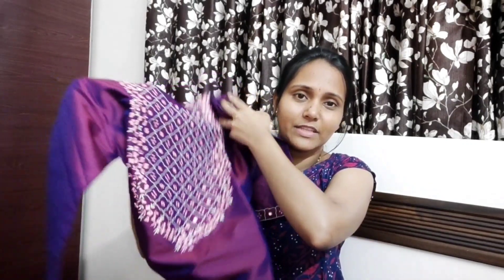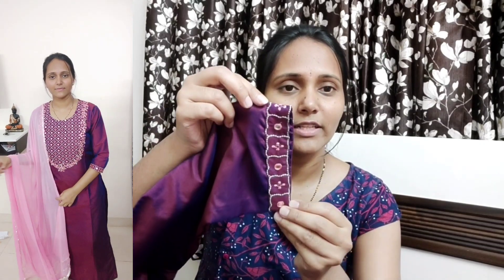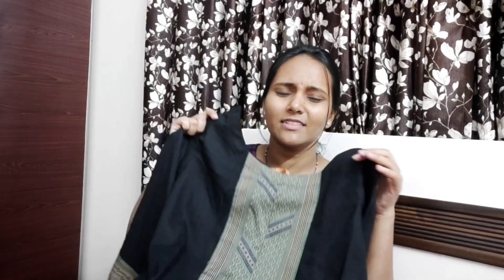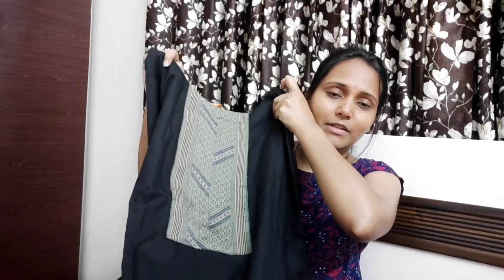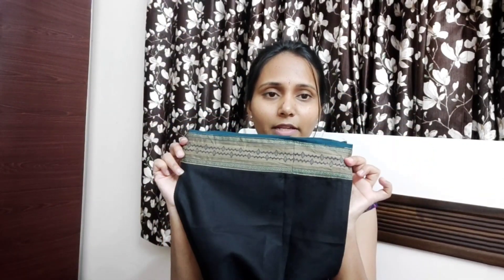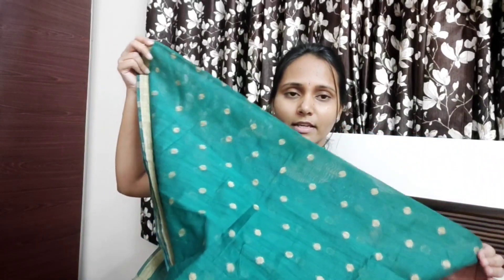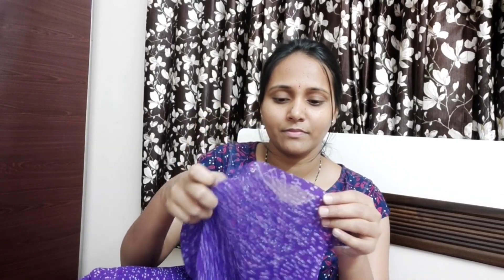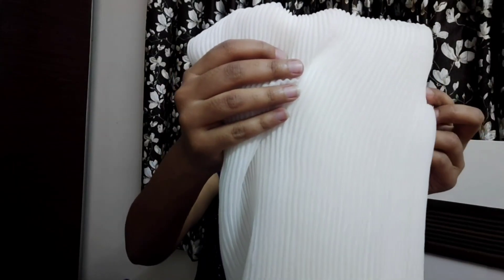ಲೇಟೆಸ್ಟ್ ಚೂಡಿದಾರ್ ಸೆಟ್ಸ್ & ಸ್ಟೈಲಿಶ್ sarees ತುಂಬಾ ಕಡಿಮೆ ಬೆಲೆಗೆ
Buying Links :